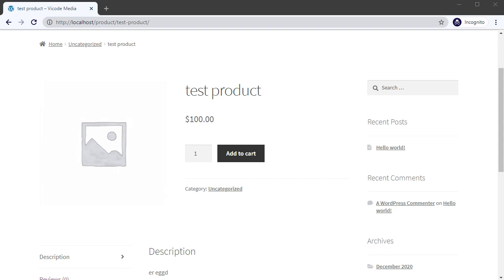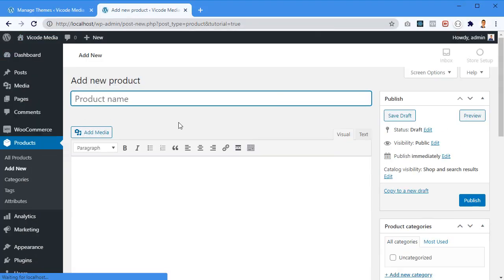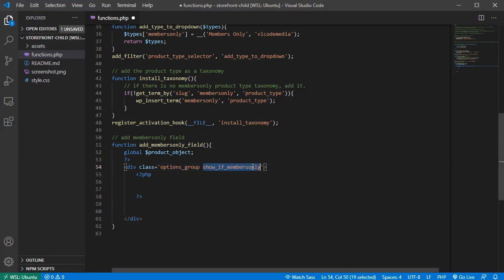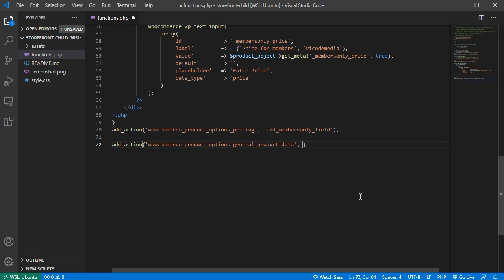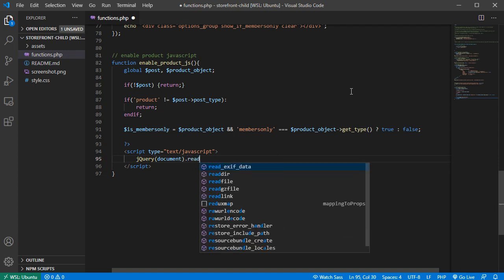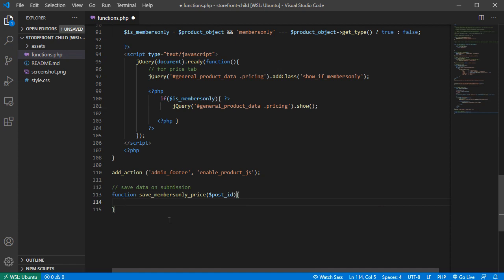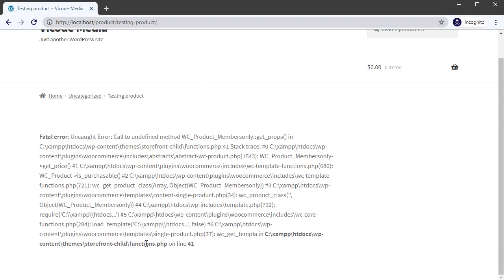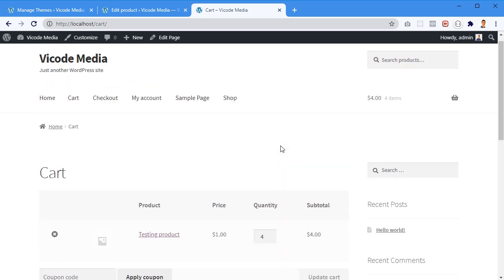WooCommerce Custom Product Type | No Plugins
In this video we will create a WooCommerce custom Product Type with no plugins. The main functionality if the custom product will be to display different prices to different user roles (logged in and logged out).